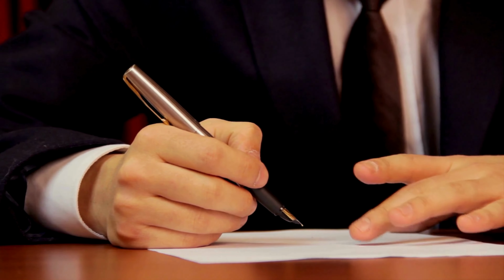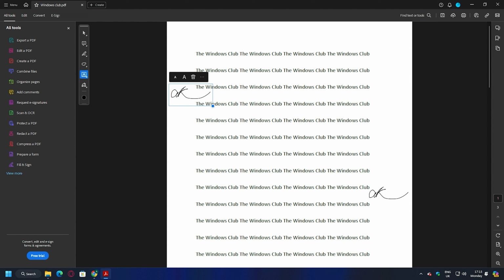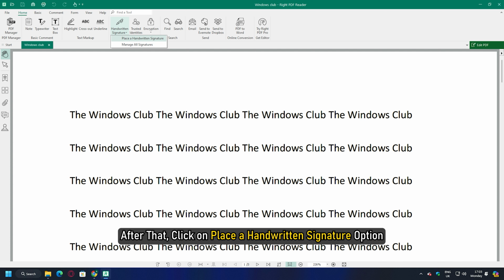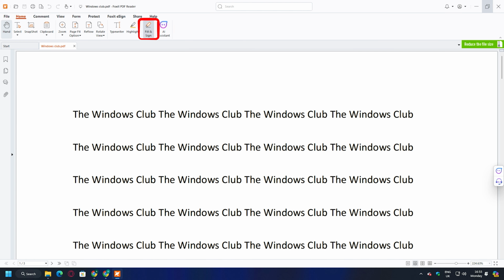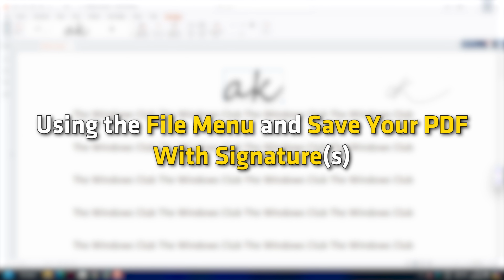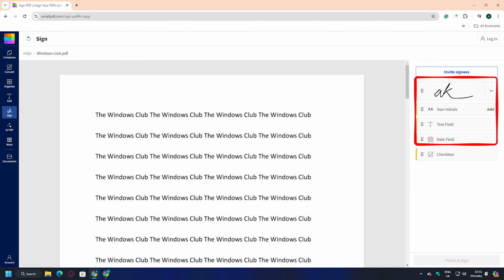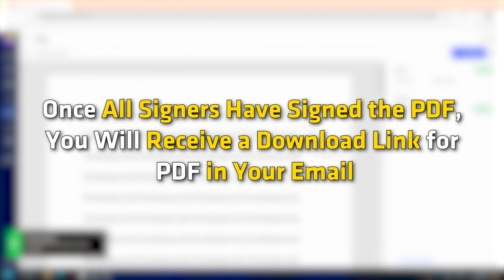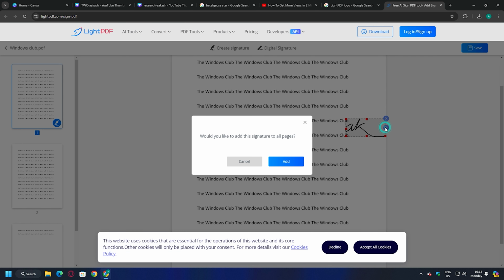How To Sign A PDF Using Free Software Or Online Tools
In this tutorial, you will learn how to sign a PDF document. You can draw a signature or type one and convert it to a handwriting-style signature. Then, you can add your signature to any part of a page in the PDF document and save the PDF with the added signature. You can also change the color of the signature and its size.

If you want to sign a PDF, this tutorial talks of free tools that let you add a signature to PDF. You can type or draw a signature using them.

1] Adobe Acrobat Reader DC

2] Gaaiho Reader

3] Foxit Reader

4] SmallPDF

5] LightPDF

Timecodes:
00:00 Intro
00:55 Adobe Acrobat Reader DC
02:44 Gaaiho Reader
03:56 Foxit Reader
05:07 SmallPDF
07:14 LightPDF